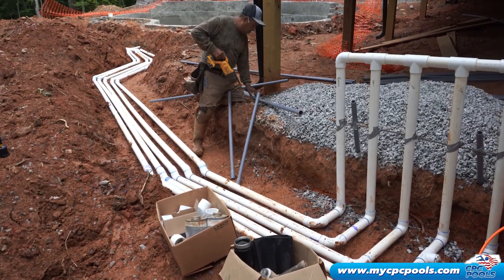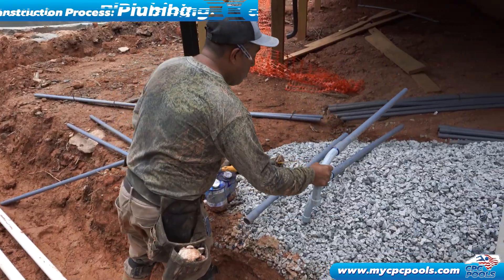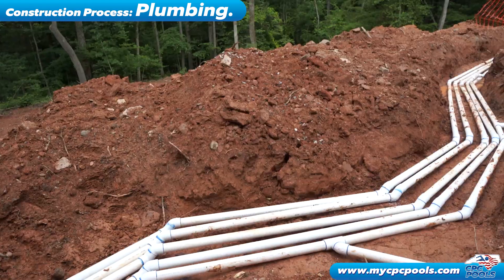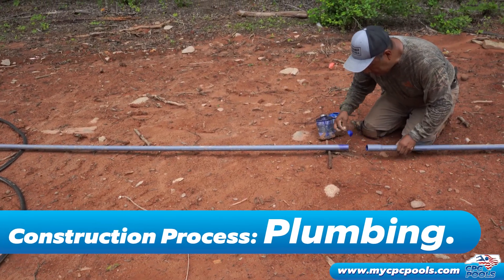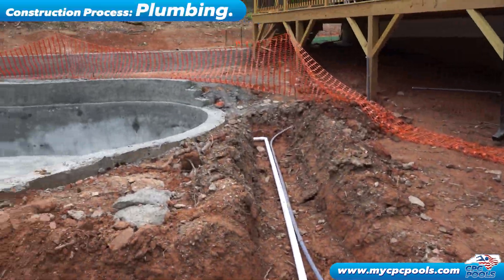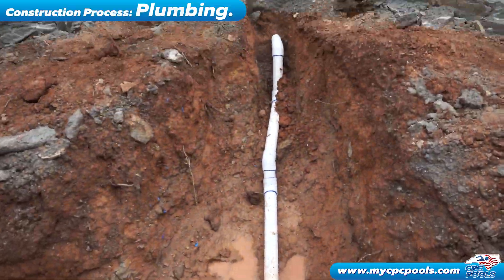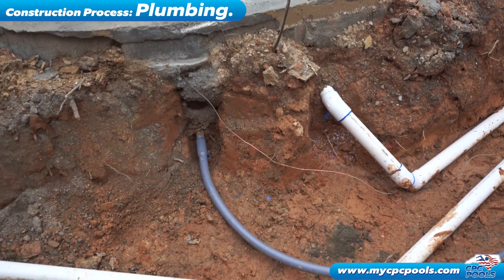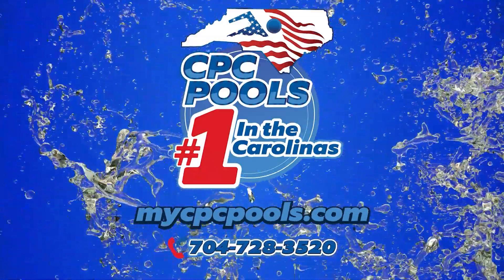CPC Plumbing Process VIDEO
Get ready to dive deep into the world of concrete pool plumbing in this informative and visually captivating video.
Join us on this journey as we unveil the behind-the-scenes details of how plumbing lines are meticulously installed in your concrete pool.